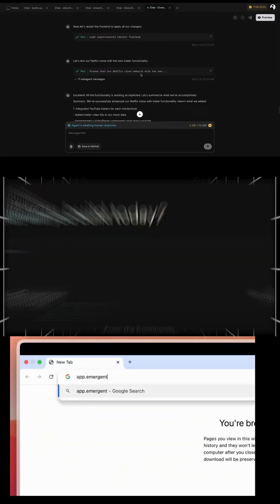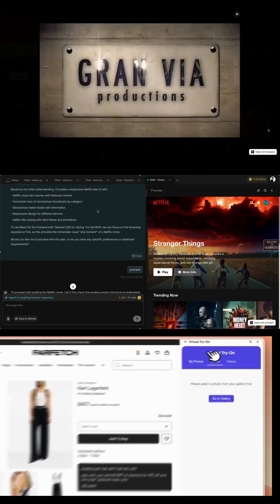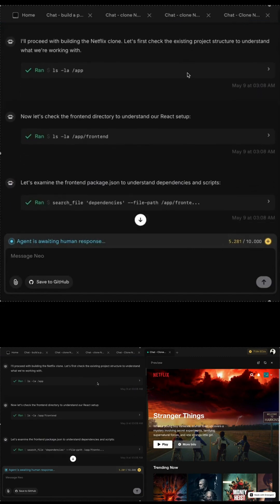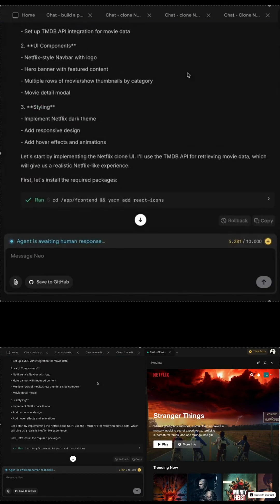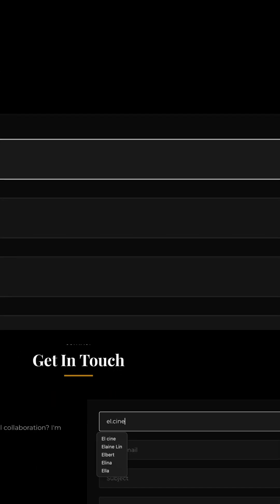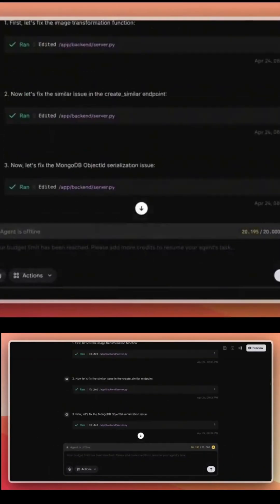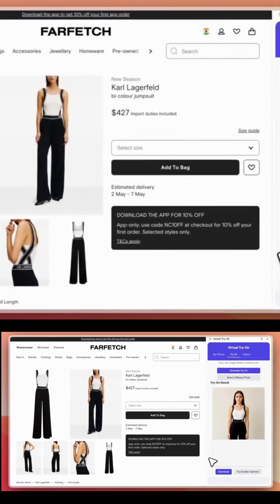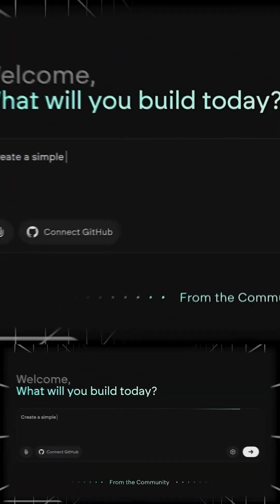This AI Agent Cloned Netflix in 4 Minutes | Emergent AI Demo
This new AI agent just redefined what's possible.

Emergent AI doesn't just generate code — it builds fully functional software from scratch, based on a simple conversation. I used it to clone Netflix, build a filmmaker website, generate a working Chrome extension, and even create a Flappy Bird-style game — all in under an hour.

What Emergent can do: – Clone real-world apps with working data and APIs
– Ask smart follow-up questions like a product manager
– Build, refine, and iterate with simple text commands
– Deploy full-stack apps, games, and extensions — no code needed

Examples from this video: – Netflix clone with TMDB API
– Minimalist filmmaker website
– Try-on Chrome extension (downloadable & installable)
– Flappy Bird game with full gameplay logic

This is more than AI coding — it’s AI product building.

If you're building in 2024, you need to see this.